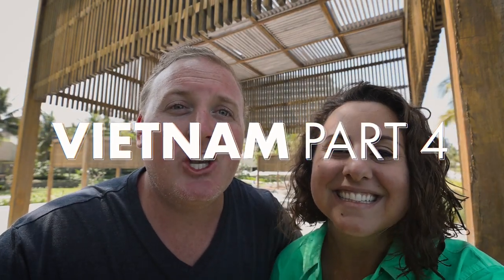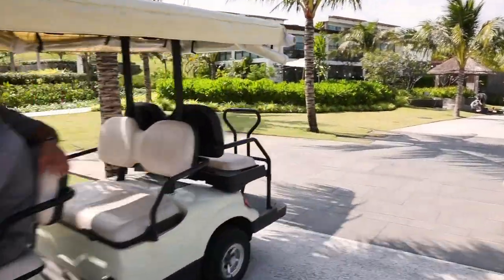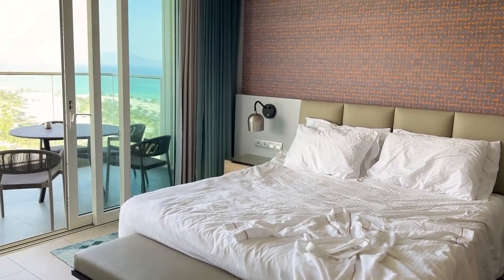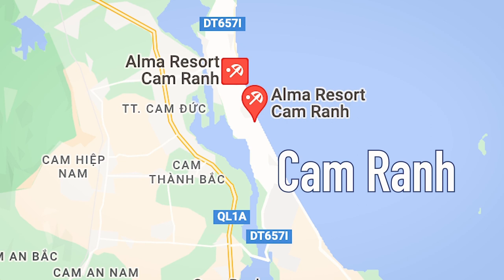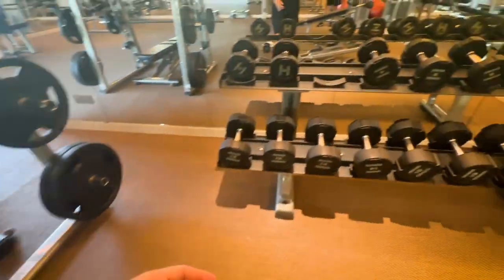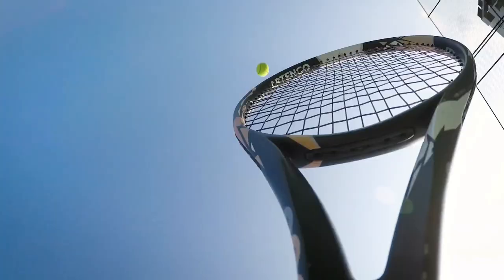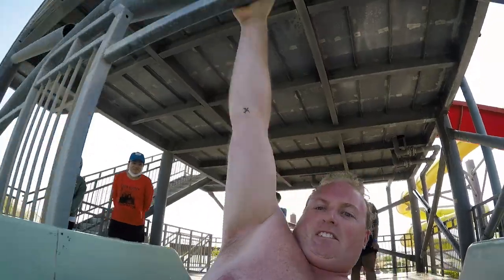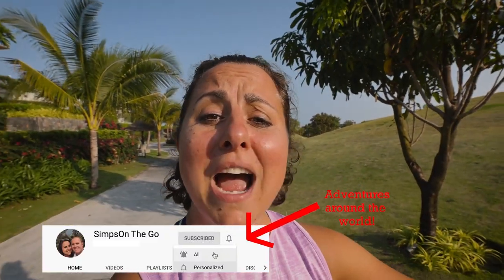Low Cost NEW Luxury Hotel In VIETNAM 🇻🇳(Nha Trang)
We spent 5 days at a NEW Luxury Hotel in Nha Trang, Vietnam called Alma Resort & Spa. We can't believe this exists in Vietnam, so we wanted to give you a tour of this new luxury hotel at this 5 star beach resort since we were totally shocked that this area existed in Vietnam. The whole beach of Cam Ranh is dedicated to Luxury Hotels and 5 star resorts!

We stayed in the main tower at a 1 bedroom, 2 full bathroom, hotel room. It was pure luxury. At the resort, there are unlimited activities. You can go to one of the 9 pools, take cooking or baking classes, go to the gym, spa, play mini golf, head to the waterpark, and so much more that is included in the price of your stay.

For 5 days, we did not leave this luxury hotel and we totally loved our time there. We hope you enjoy this hotel tour Vietnam and make sure you include one of these 5 star beach resorts the next time you're in Vietnam!

Episode 115  | Filmed in March 2023 | Nha Trang, Vietnam

If you are new here, we are Nick and Sam Simpson. We quit our jobs in 2019 to fulfill our dream of traveling full time! Unfortunately, that was cut short due to the pandemic…
But in January 2023, we are starting it all over again… so follow along to see what we get into!

If you want to keep up with our daily life and see what we are currently doing, you can follow our Instagram or facebook!(sometimes TikTok…)
If you want to help us do fun things, here are some links to do so!

GEAR:
Camera #1 - Canon R6 w/ EF16-35mm f2.8 lens(wide angle) & EF24-105mm f4 lens
Camera #2 - Sony a6300 w/ sony 10-18mm f4 OSS (wide angle)
Drone - DJI Mavic Air 2s
Tripod for vlogging - Switchpod(used Joby before but this is 10x better!)
Microphone - Movo XR10 shotgun mic

(we may receive some compensation for you signing up 🙂)

If you want us to come to your part of the world, drop us a line!

See you ON THE GO!

00:00 Introduction
00:43 New Luxury Hotel Tour
02:06 Room Tour
03:18 Nha Trang Resort Row
04:19 Resort Activities
09:02 Bloopers